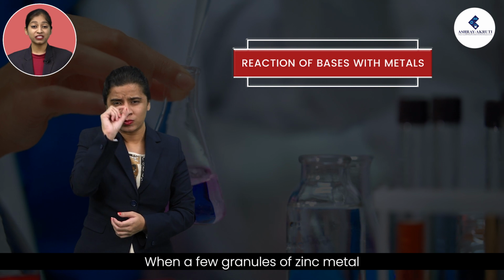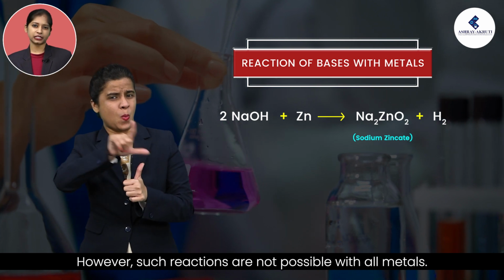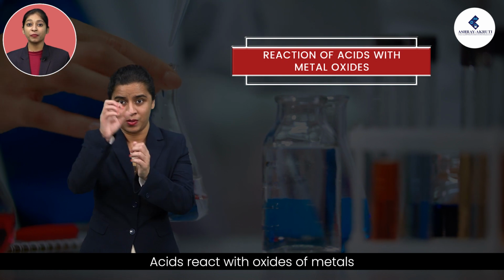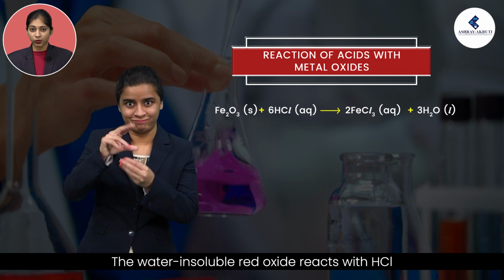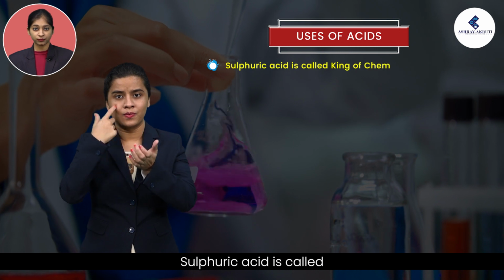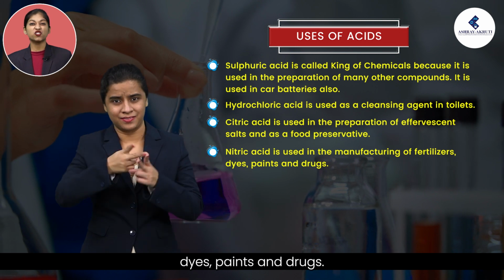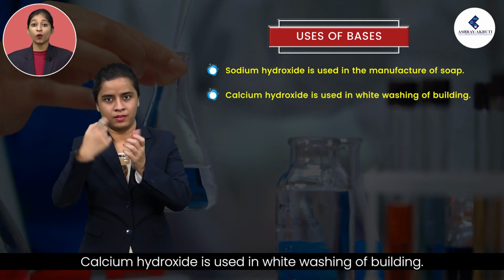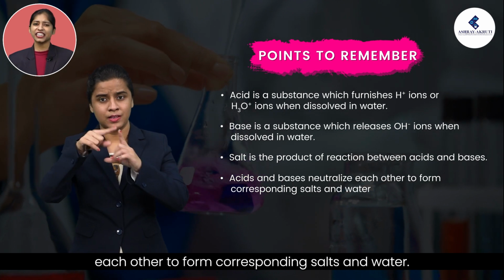10th Class Chemistry | Reaction of Acids Bases Forming Salts | Lessons in sign Language for Deaf